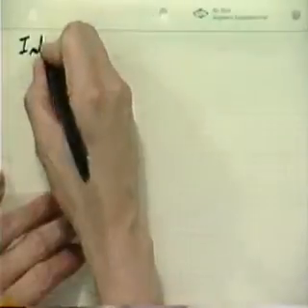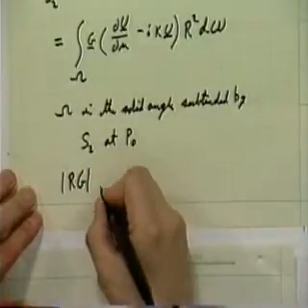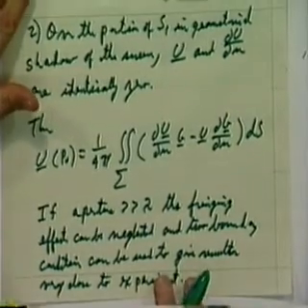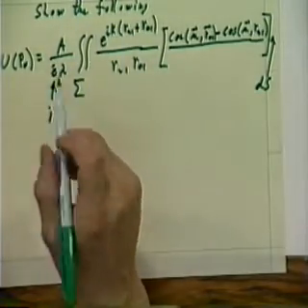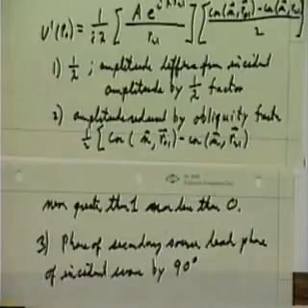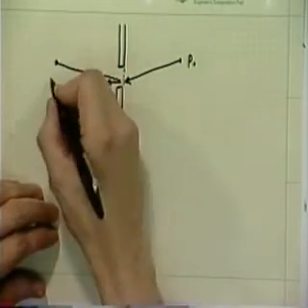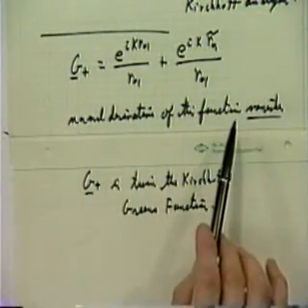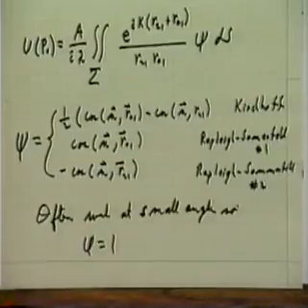OPTI 505 1998 Lecture 15